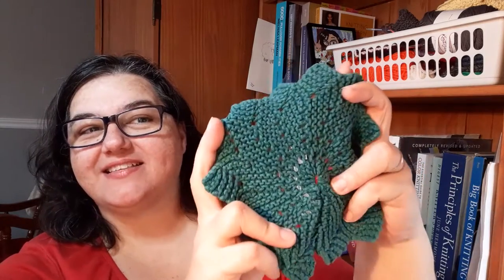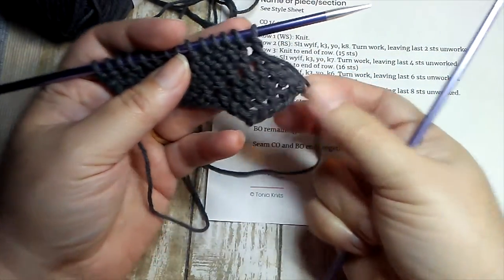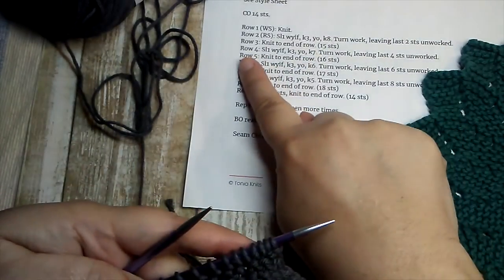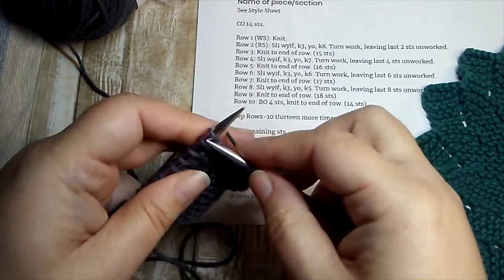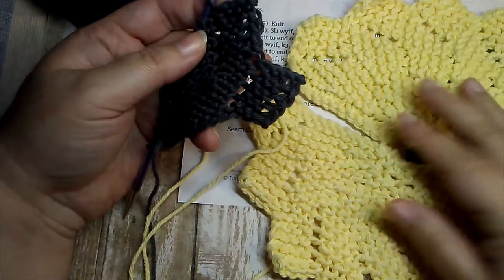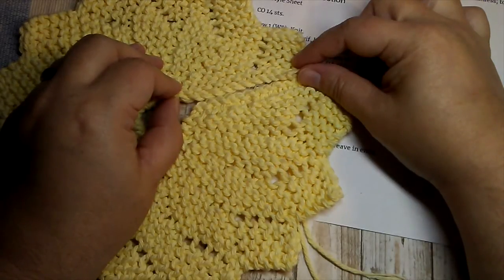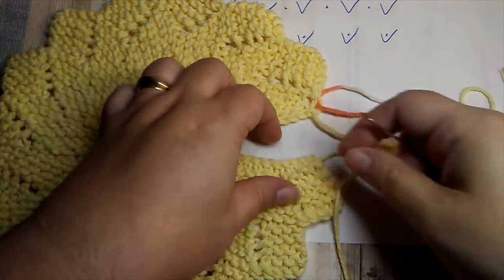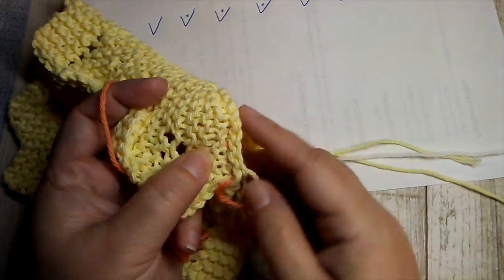How to Knit a Round Dishcloth (FREE PATTERN!)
How to Knit a Round Dishcloth (Grandma's Favorite Dishcloth)

Round dishcloths are vintage knitting items that you'll find in many homes. They are easy to knit once you understand how they are constructed - with a simple 10-row repeat that's used to create each of the wedges in the round shape. This video tutorial will walk you through each step of knitting your own round dishcloth.

US 7 knitting needles (I'm using KnitPro Zings - available at Deramores

TIMESTAMP LINKS:
00:00 Introduction
0:55 Materials
1:26 Look at the dishcloth
2:25 Tip for RS vs WS rows
2:55 Knitting the dishcloth
3:30 Explaining short rows
5:45 Clues for reading your knitting
8:45 Finishing one wedge of the dishcloth
11:12 Slip stitch edge option
12:10 More tips for reading your knitting
13:14 Seaming two horizontal edges
18:55 Eliminating the seamed edge